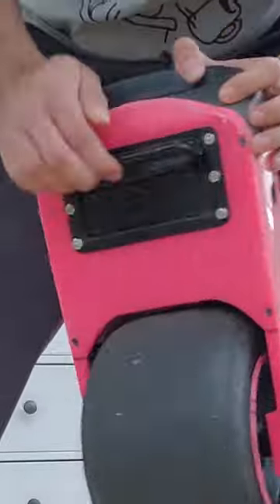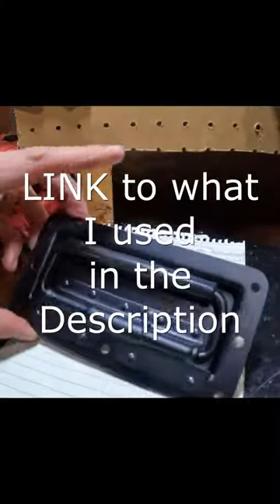Better Pint Handle | Float plate Mod | pint and Pint X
Here is the link to the handle I used;

should you need anything else let me know :)

uxcell 155mmx83mm Metal Rectangle Shaped Recessed Folding Pull Handle Grip Black